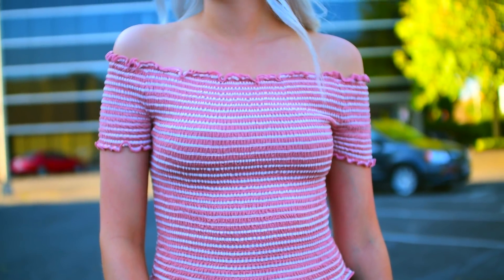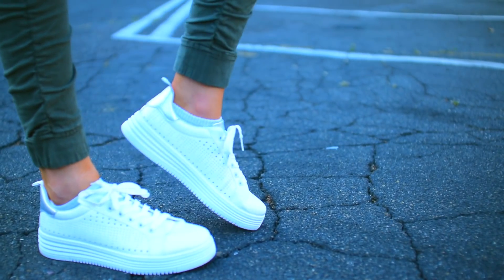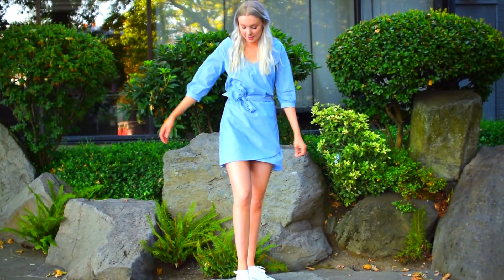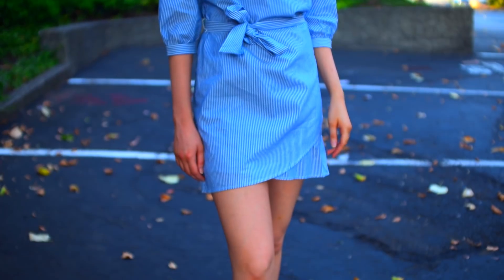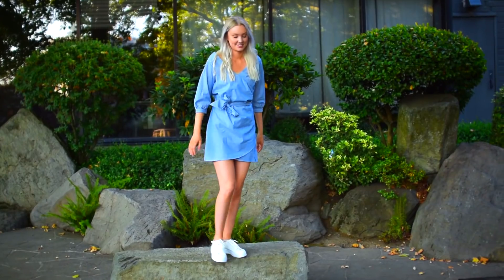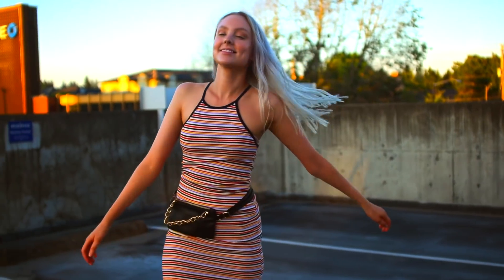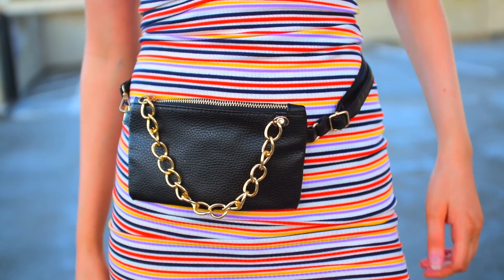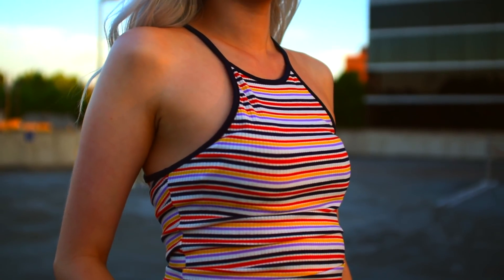rue21 YouTube Challenge | Sam Marie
This is Sam's unique spin on the rue21 YouTube challenge. Think you can do it? Let's see.